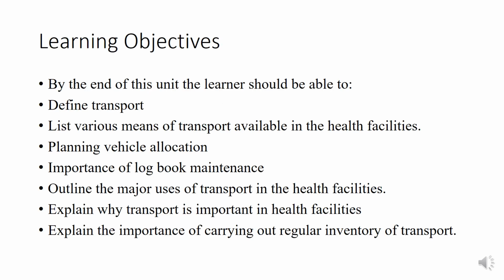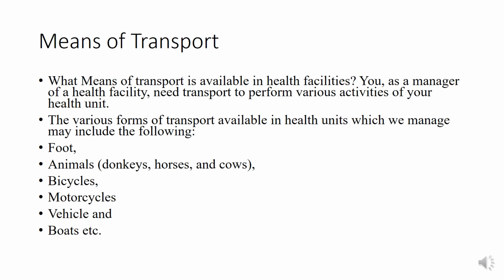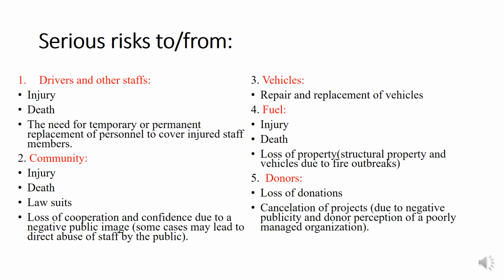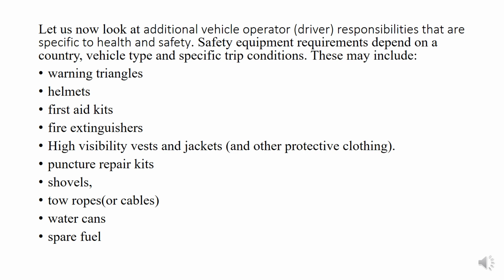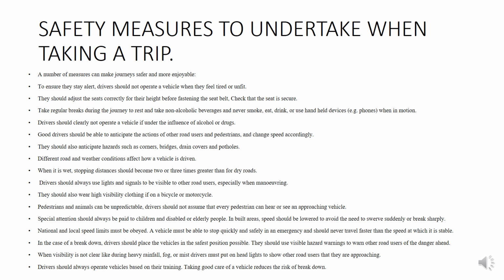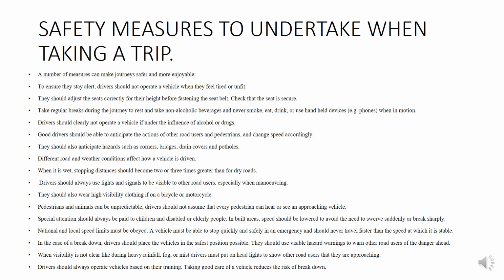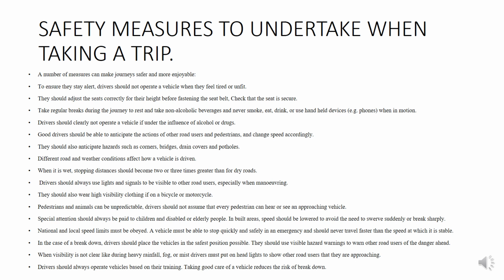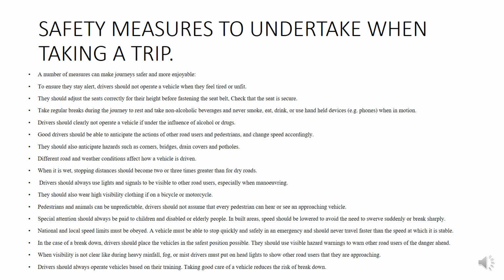MANAGEMENT OF TRANSPORT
This video details the essentials of transport management. Transport as a resource that managers use but in this perspective it is designed especially for Health Service Management students.